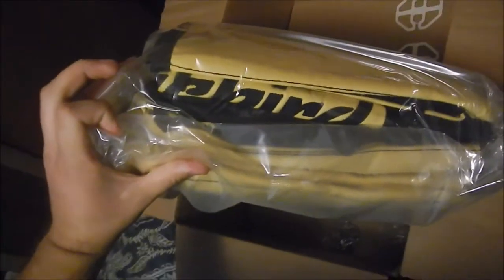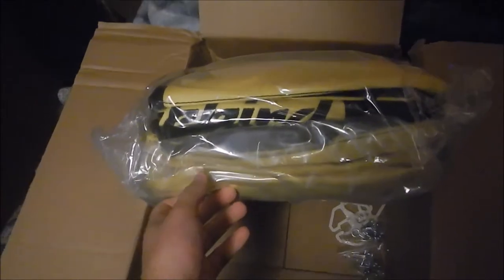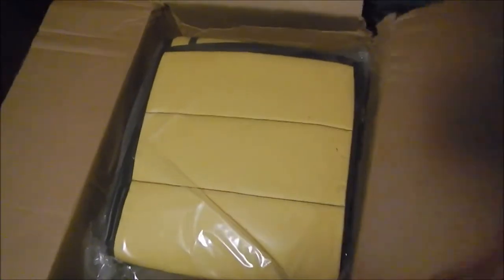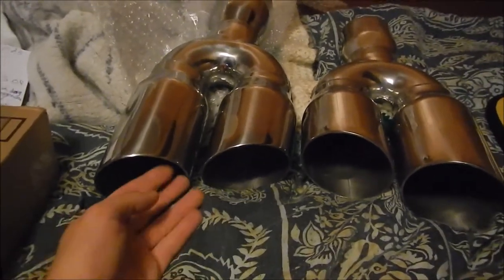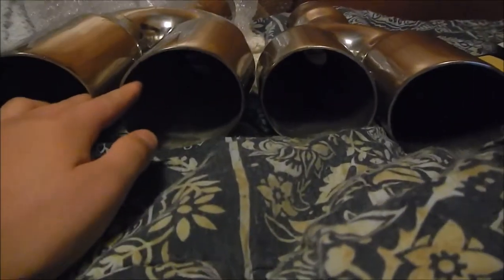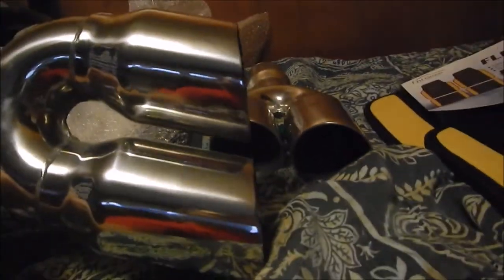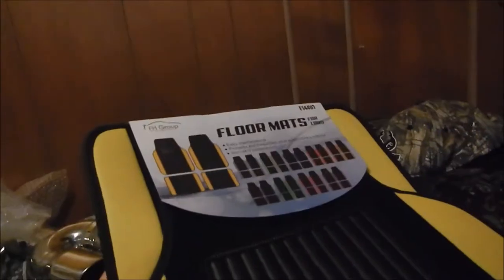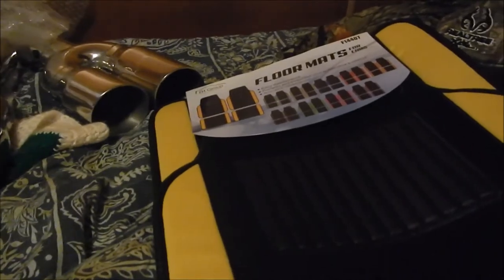Part Update - My Future TRansAm Build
Want More Videos Click Here To Go Right To All My Videos!!!

Please Contact Me If You Wish To Use Any Of My Videos Or Audio As Well As Having Any Offer's Or Products You Would Like Me To Review And So Forth I Am Small & Growing. We All Start Out From Nothing And Some Become Something We All Just Need A Little Help. :)

I Also Go By The Name Wengertime89  & The Life Of Scott & The king of random videos